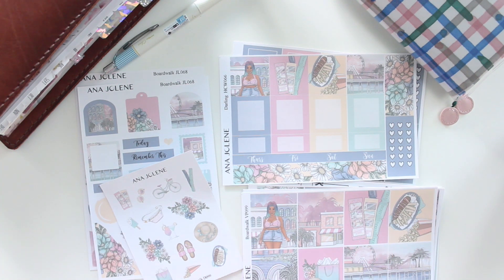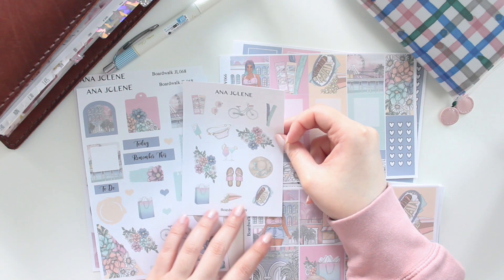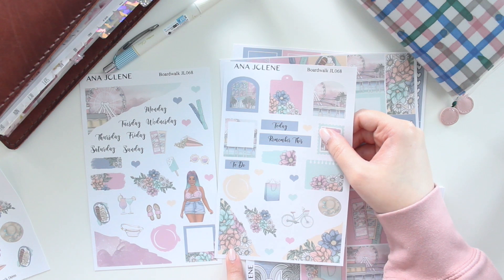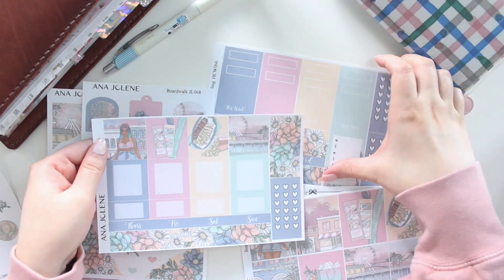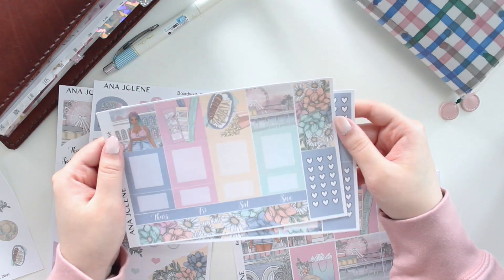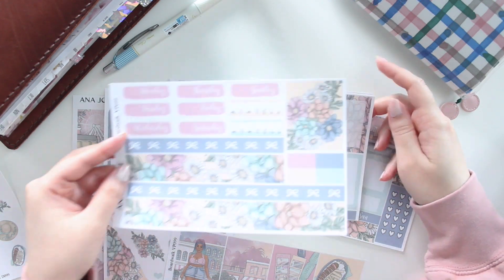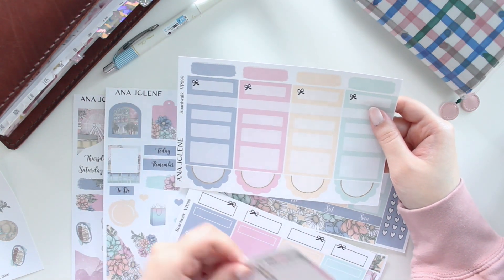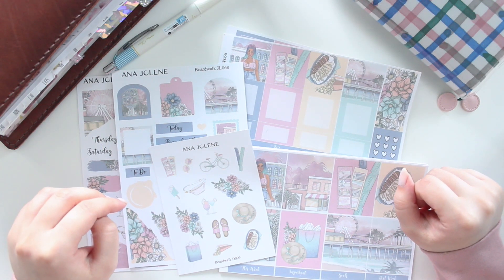New Release | Boardwalk Collection | Vertical Weekly Kits Hobonichi Cousin Journal | Ana Jolene